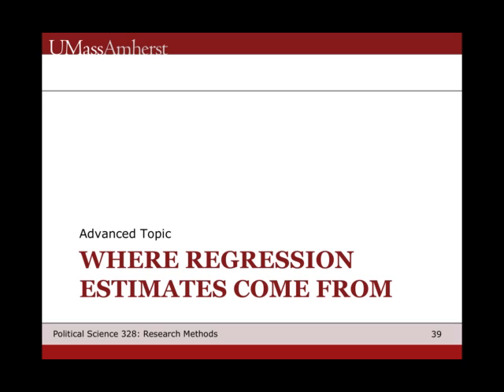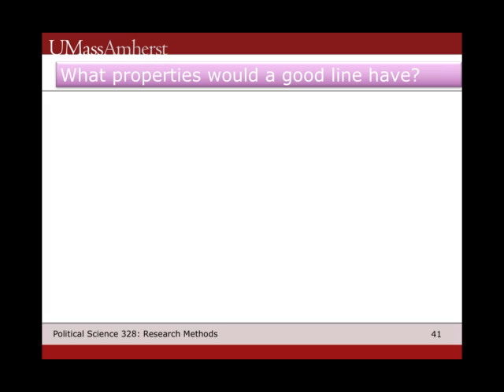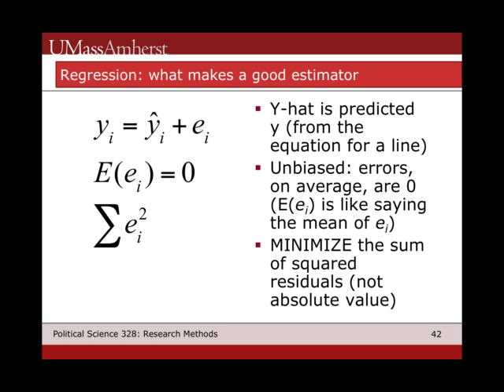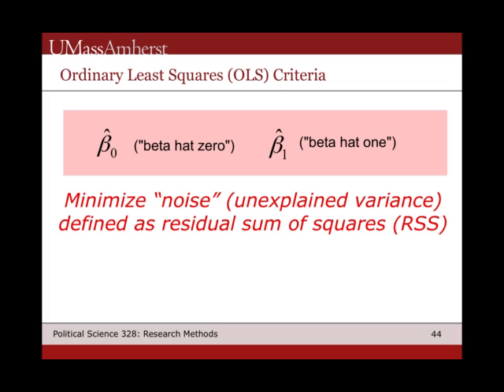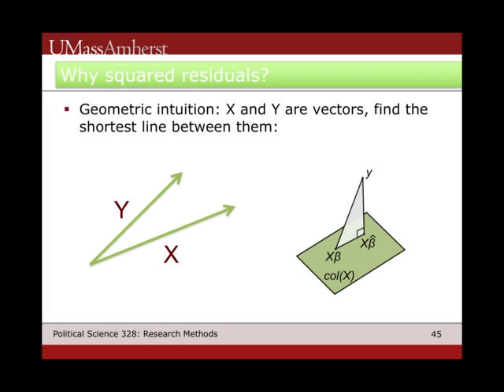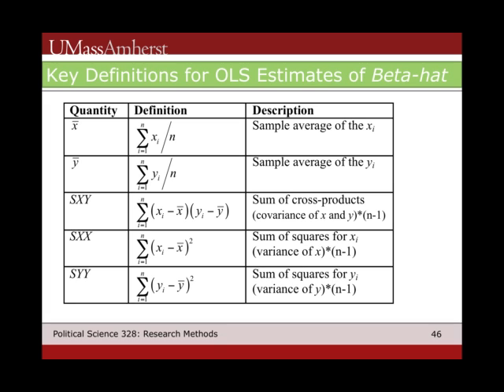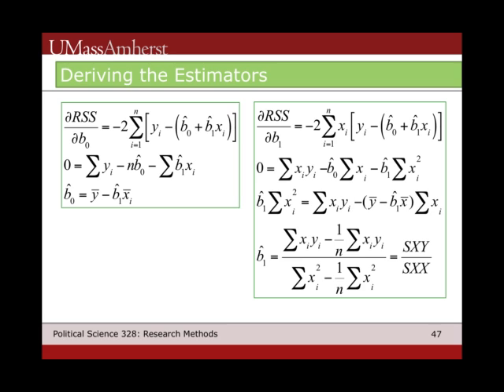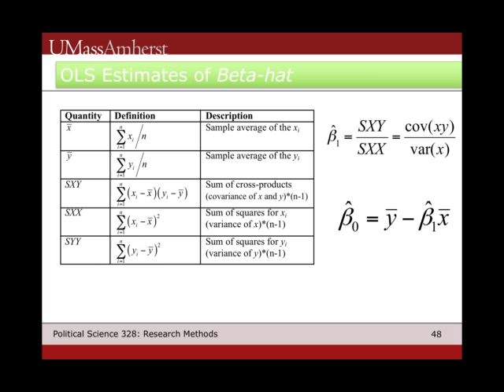PS328 Lecture Stats2 3